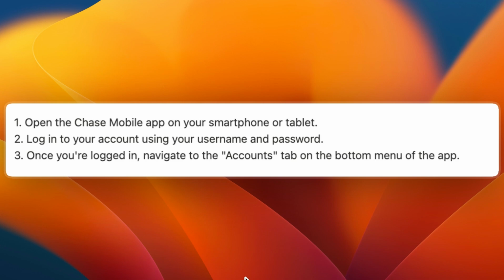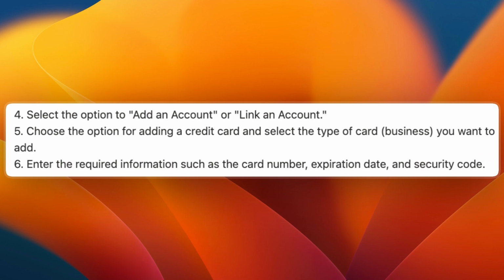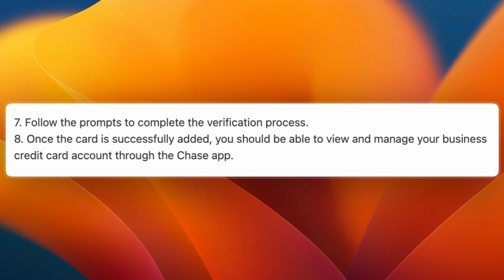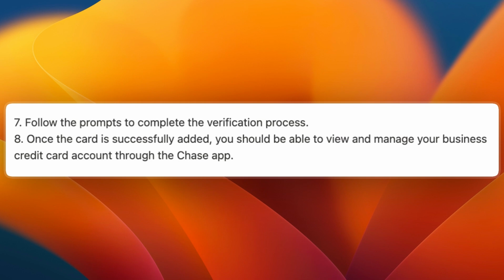How To Add Business Credit Card To Chase App - Step by Step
In this video I'll show you How To Add Business Credit Card To Chase App.